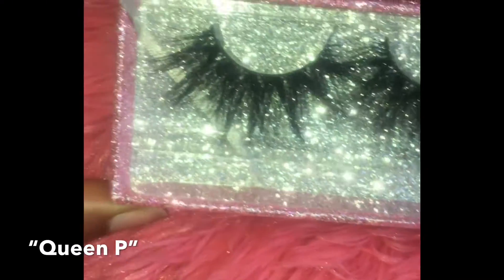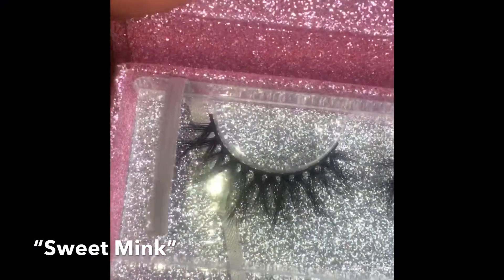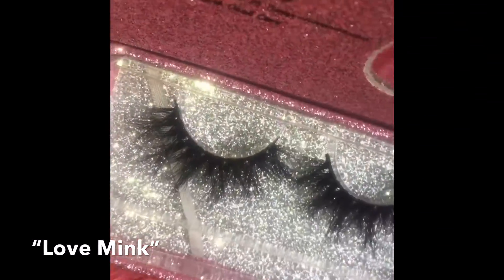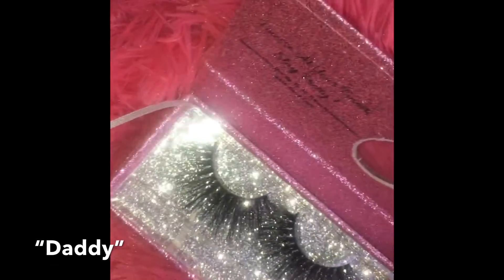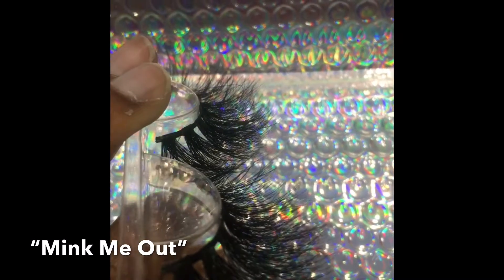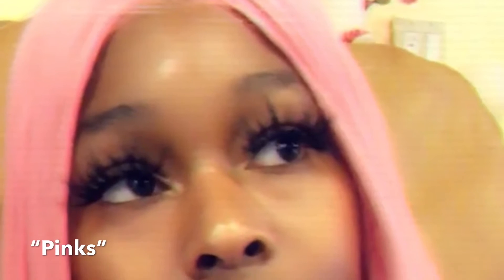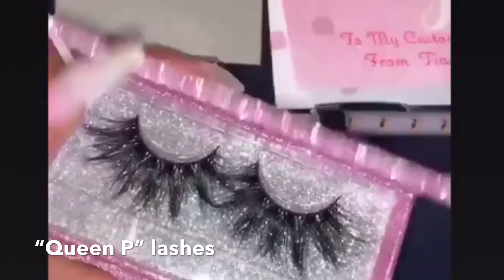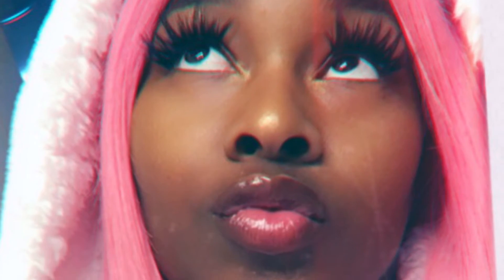THE BEST LONG LASHES MINK EYELASHES- SLAY PRETTY PINKS